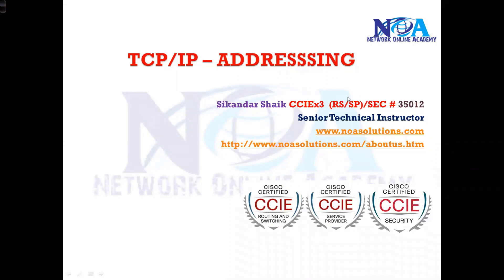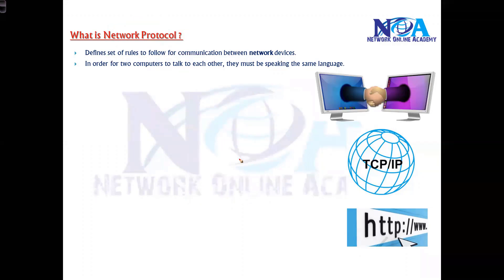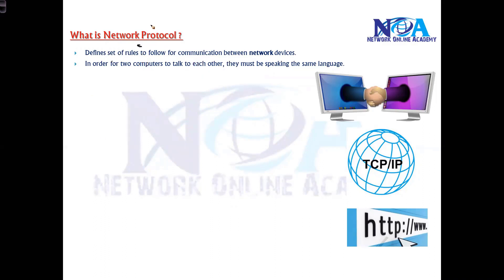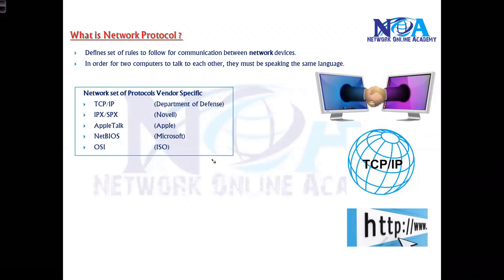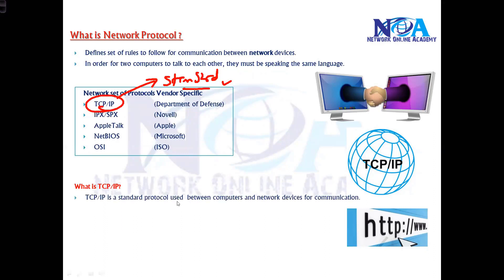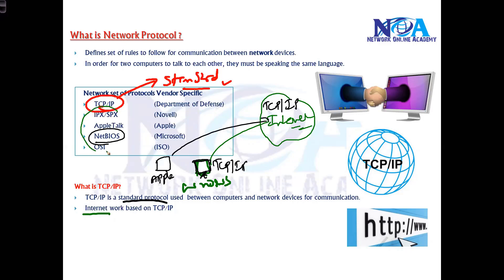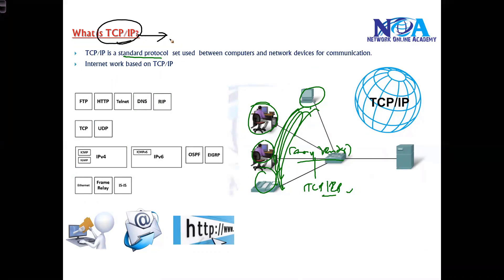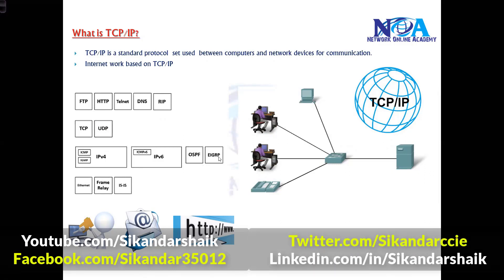001 TCP IP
Welcome to our in-depth networking session on "001 TCP/IP" by Sikandar Shaik || Dual CCIE (RS/SP) #35012! In this video, we cover the fundamentals of the TCP/IP protocol suite, which forms the backbone of modern networking. Whether you are a beginner or an experienced network professional, this session provides a structured and practical approach to understanding TCP/IP architecture, protocols, and communication models.

🔥 What You’ll Learn:
✅ Introduction to the TCP/IP Model and its importance
✅ Layers of TCP/IP and their functions
✅ Comparison between TCP/IP vs. OSI Model
✅ Understanding core protocols: IP, TCP, UDP, ICMP, ARP, and more
✅ Packet flow, encapsulation, and real-world communication scenarios
✅ Hands-on demonstrations and practical examples

This tutorial is ideal for networking students, engineers, and anyone preparing for certifications like CCNA, CCNP, CCIE, or any IT networking exam. Sikandar Shaik simplifies complex networking concepts, making them easy to grasp and apply in real-world scenarios.